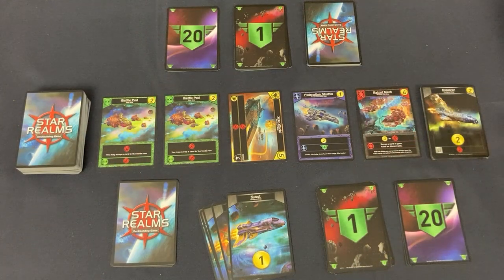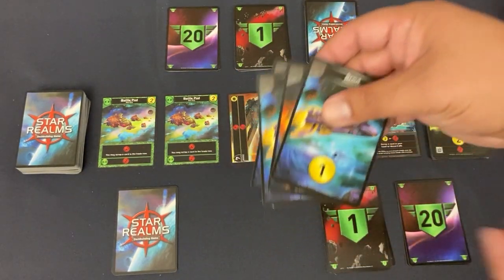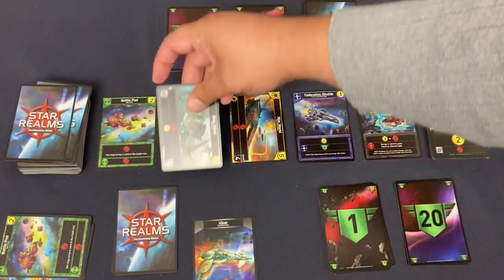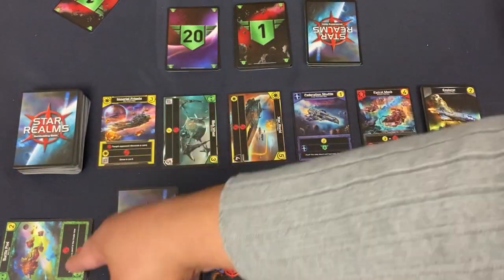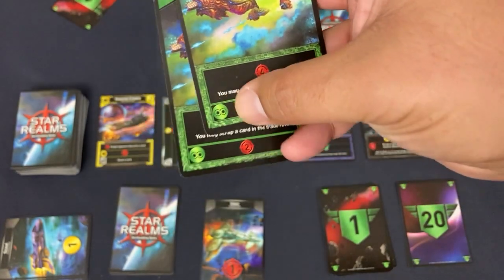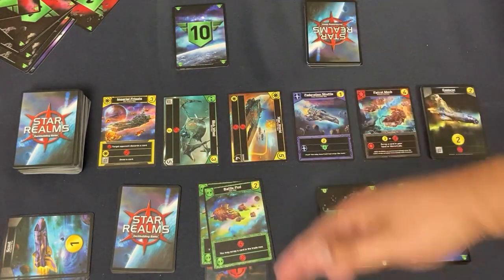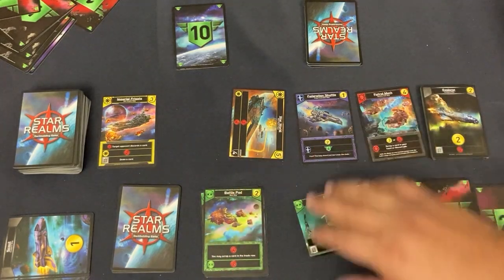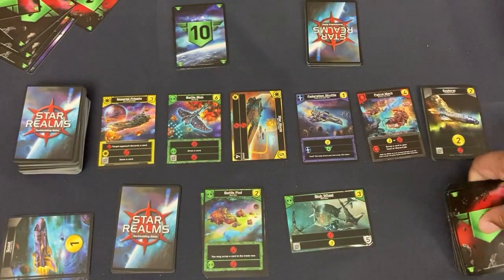Star Realms - Games for a Healthy Mind with Jason Perez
Jason Perez takes a look at Star Realms, the dueling and deckbuilding game at a very reasonable cost. Jason explores how he uses it in psychotherapy, especially with teenagers.

0:00 Intro
1:17 Overview
3:57 Why Star Realms Rocks with Teenagers
13:33 Final Thoughts and Rating

BGG Link: